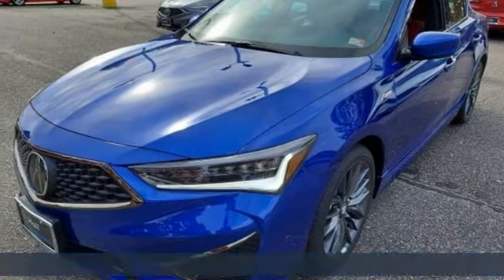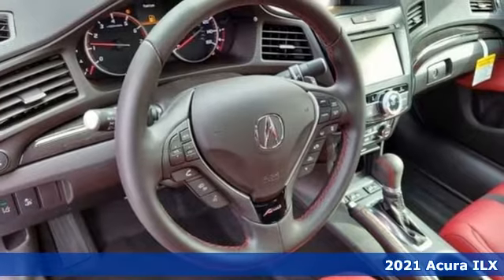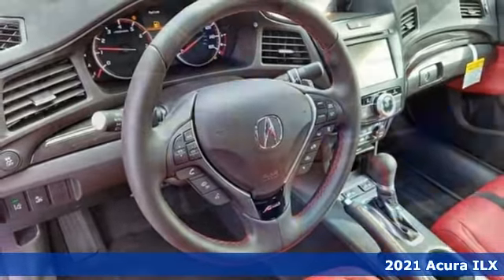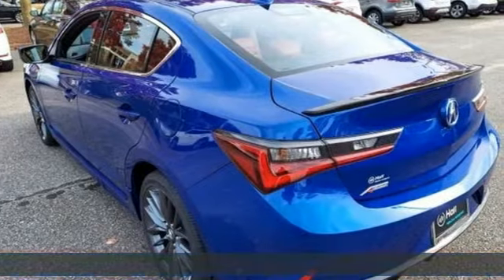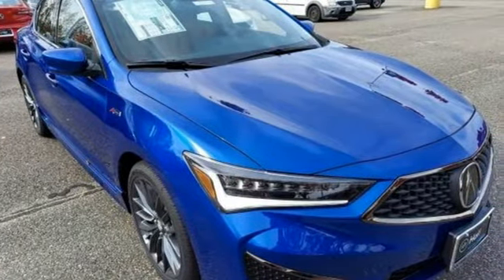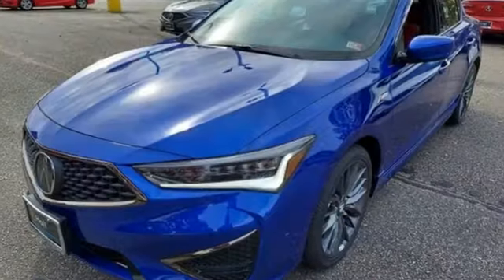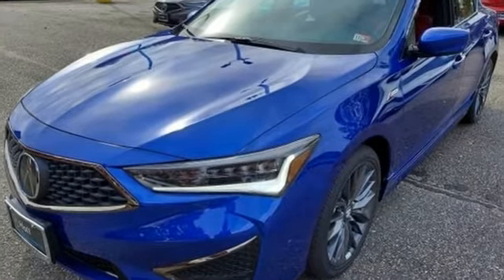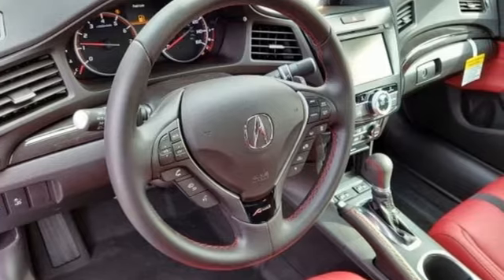New 2021 Acura ILX Newport News VA Hampton, VA #7210076 - SOLD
Year: 2021
Make: Acura
Model: ILX
Engine: 2.4L I4 DOHC i-VTEC 16V
Transmission: 8-Speed Dual-Clutch
Color: Blue
Interior: Red
Stock #: 7210076
VIN: 19UDE2F87MA002003

Address:
12501 Jefferson Avenue